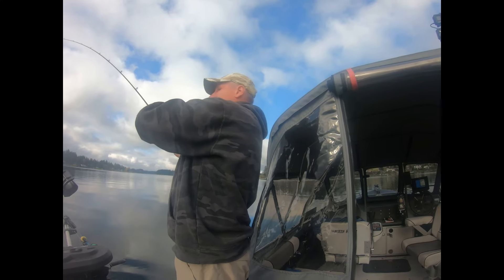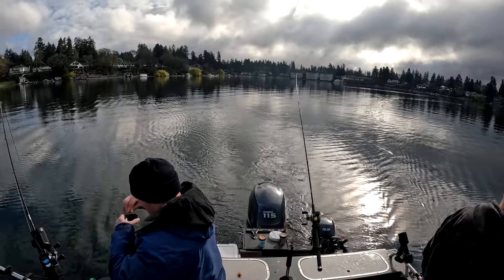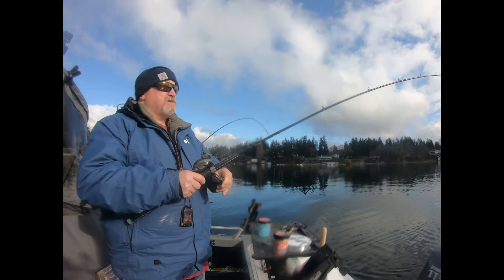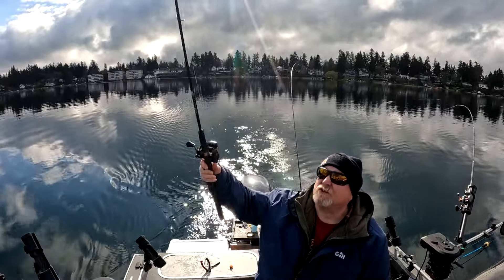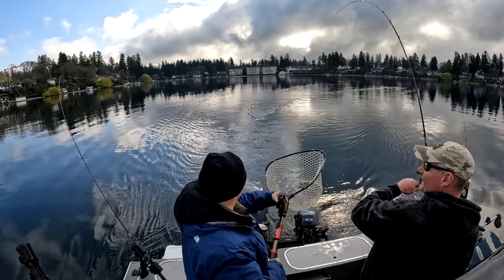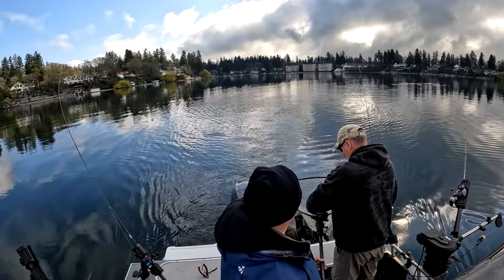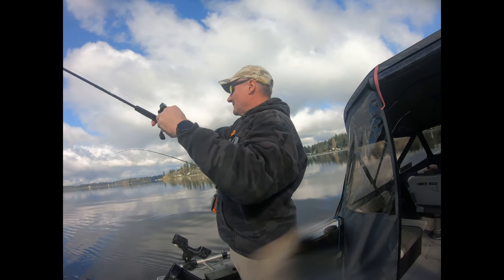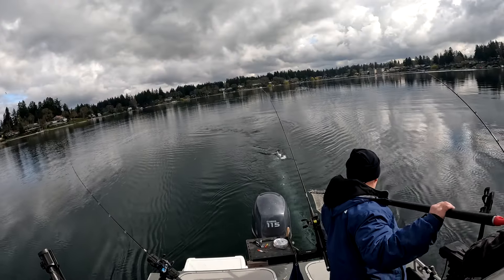American final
Mike and Pete spend half a day on the water employing early spring tactics to target the elusive rainbow trout that inhabit American Lake.